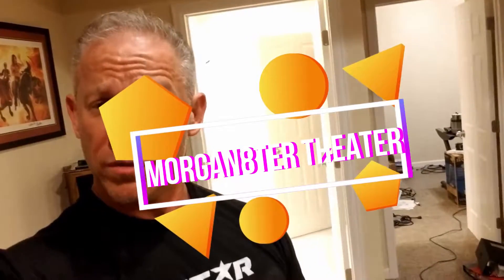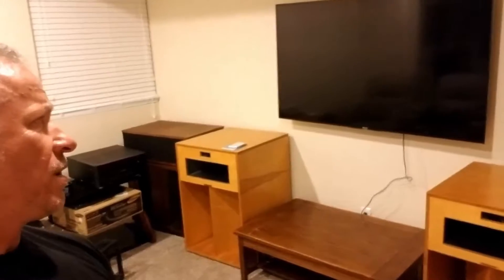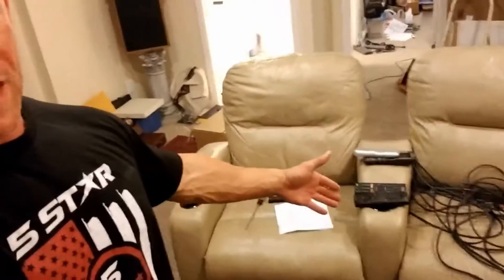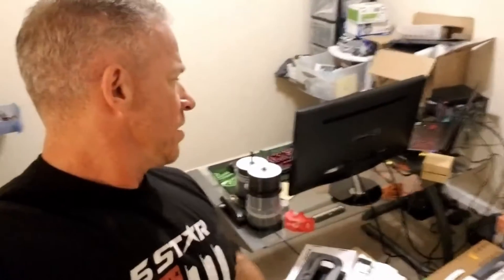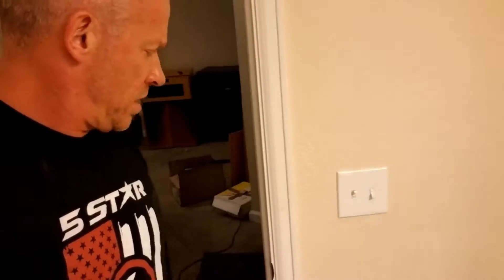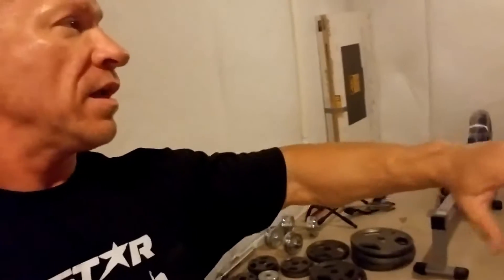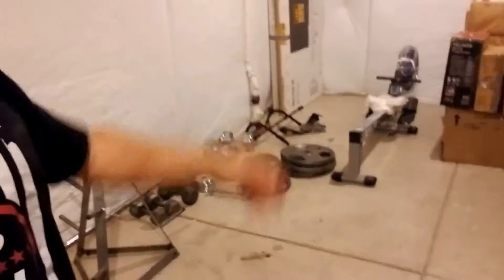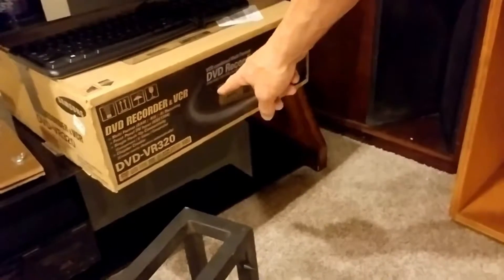Morgan8ter Theater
I've been working on my home theater for many years. I've never had a dedicated room that I could entertain in without taking up the living room. I now have a true man cave.